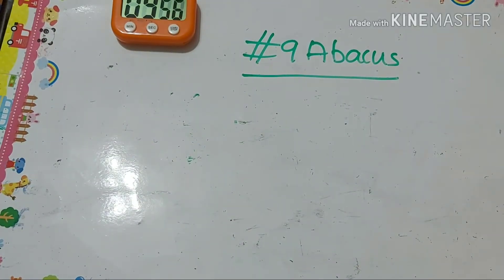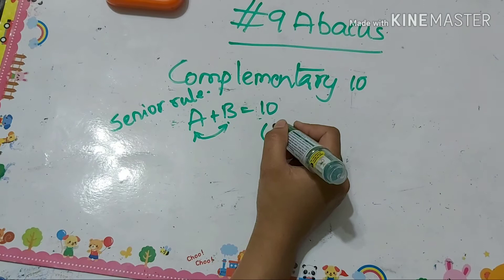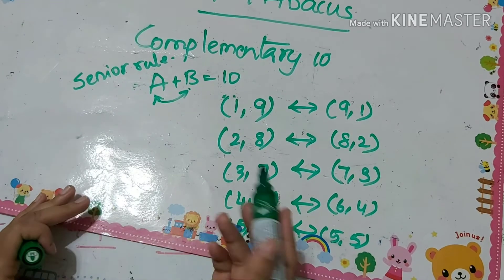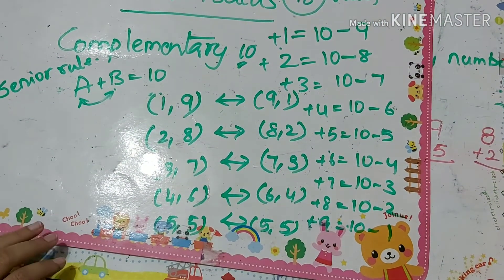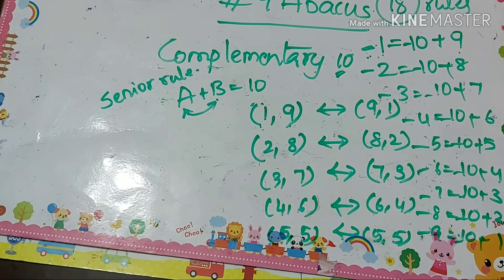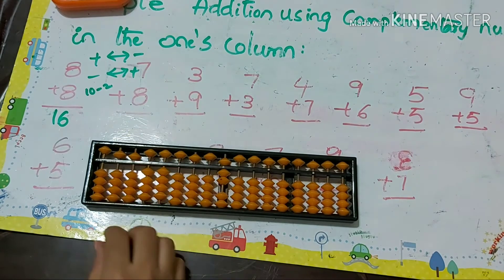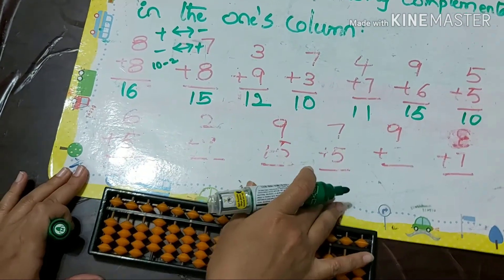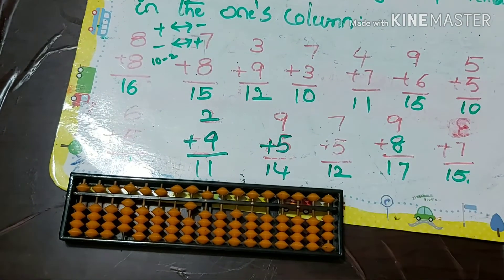class.9|English|level-1|learn Abacus|spend daily 10.mins.|math made easy